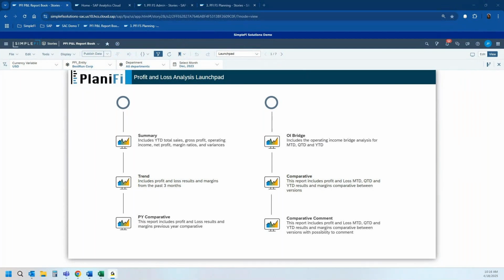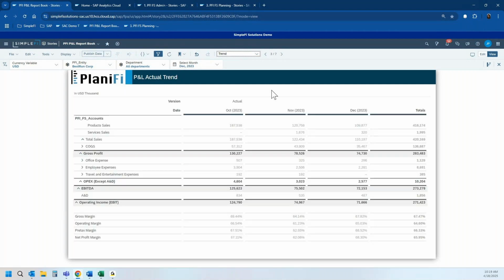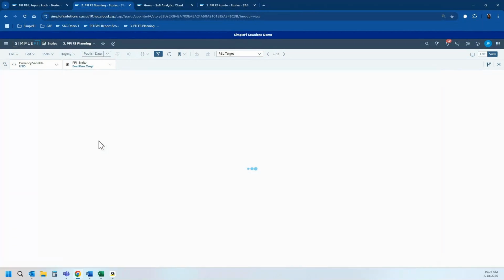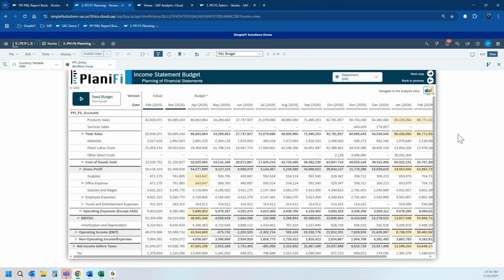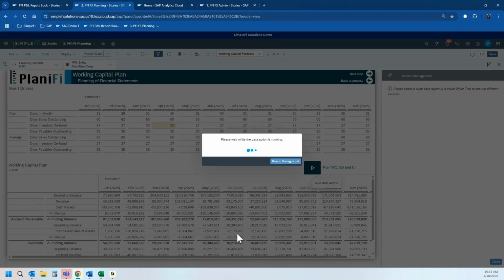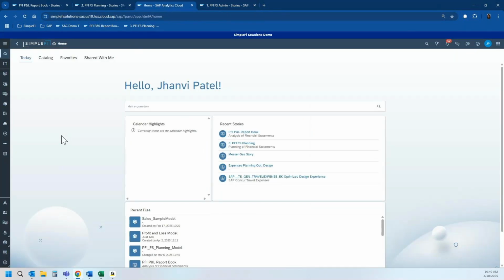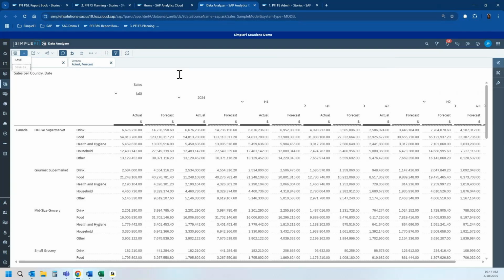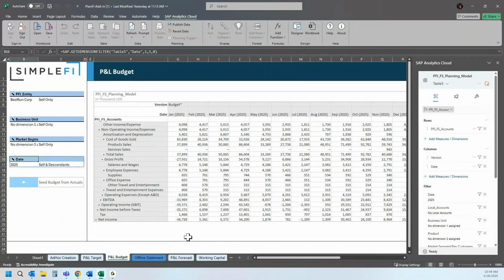PlaniFi FP&A Cloud Medium Demo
Finance chiefs, brace yourselves for a game-changer!

PlaniFi has wrapped up industry-leading finance applications into the PlaniFi FP&A Cloud, a powerhouse platform that ensures you stay ahead without the dreaded FOMO. No more worries about tools being exclusive to big players—this solution is tailored for all, from small and growing businesses to larger companies.

PlaniFi FP&A Cloud isn't just another tool; it's your new best friend in financial planning and reporting. It grows with you, adapting to your needs and expanding into areas like headcount, Capex, and consolidations.

With PlaniFi FP&A Cloud, you'll have a comprehensive, scalable solution that simplifies complex financial processes and propels your organization toward sustainable growth. At a cost point superior to hiring the next spreadsheet jockey into your team.

Ready to revolutionize your financial strategy? Look no further!